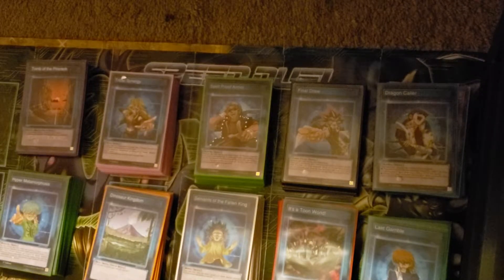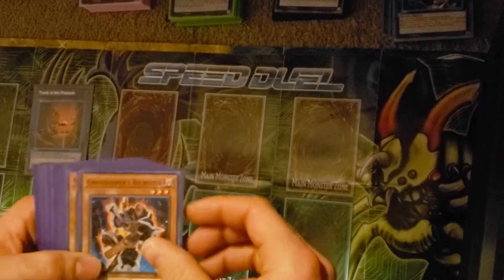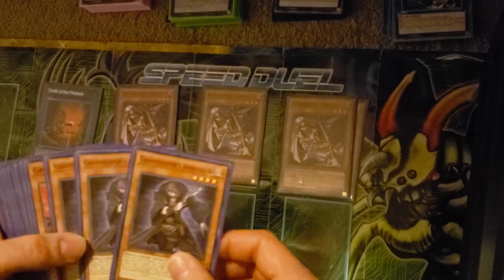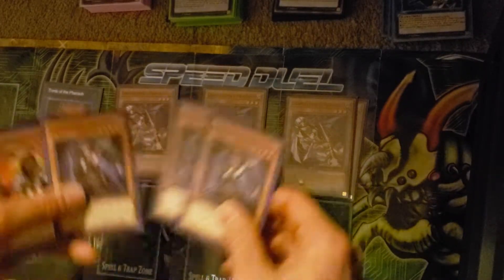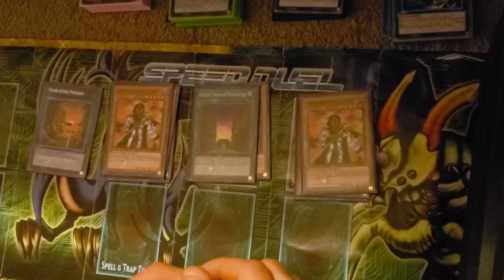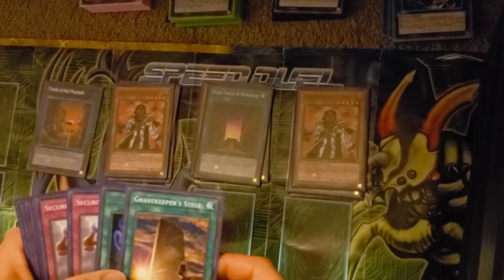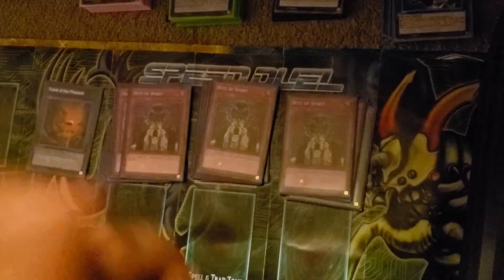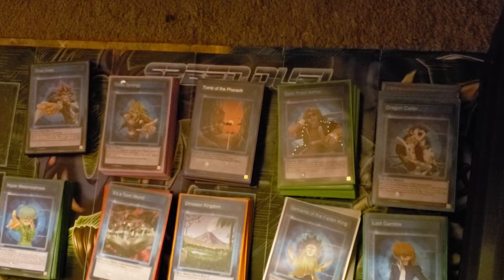Yu-Gi-Oh! Speed Duel - Gravekeepers Deck Profile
Slowly but surely this deck has gotten better.
I think I'm starting to get it down, but I'm still probably wrong.
Anyway.

Give me your money:
$RemedyG6